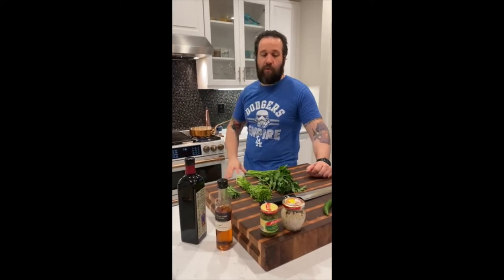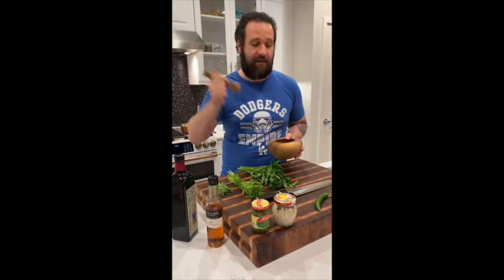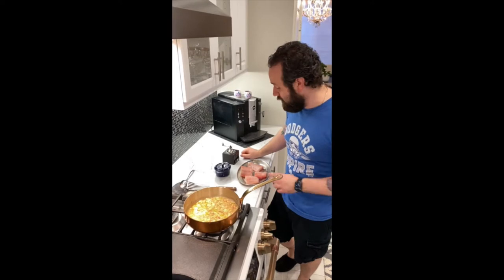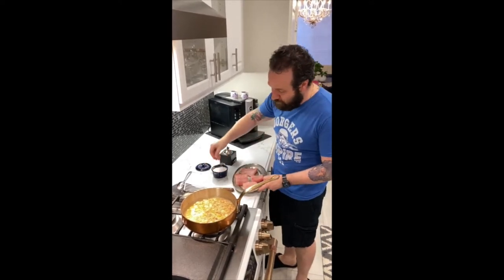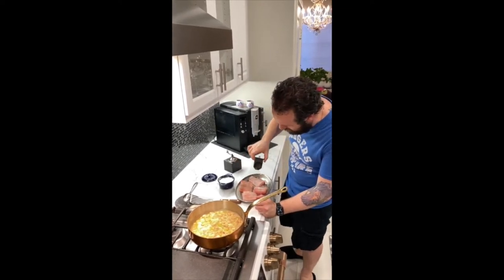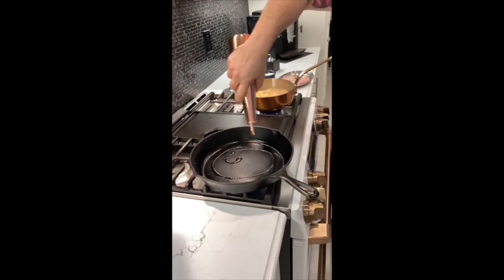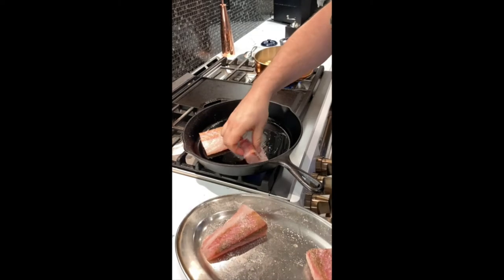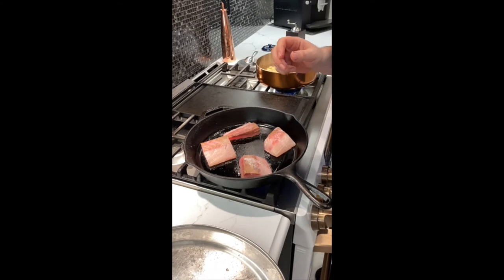Seared King Kampachi and braised beans by Ted Hopson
It's family time with chef Ted Hopson!

Today's recipe is delicious, comforting, and packed with protein! Perfect for enjoying a night in. Ready to do it at home?

King Kampachi is certified sustainable by the Aquaculture Stewardship Council. Japan inspired, Mexico raised.

Species: Seriola rivoliana
Origin: Gulf of California
Certifications: ASC & Ikijime Quality
Flavor profile: Crisp bite & buttery texture